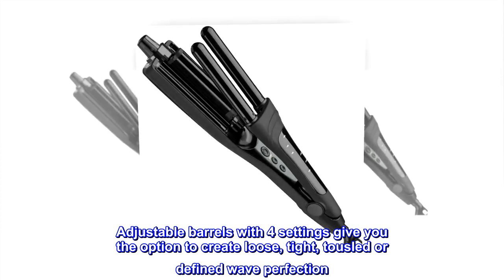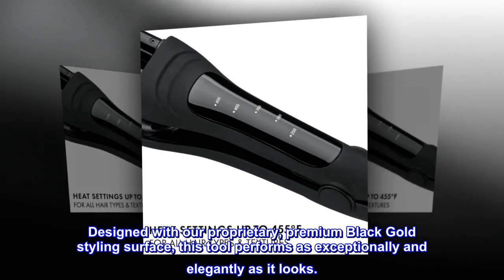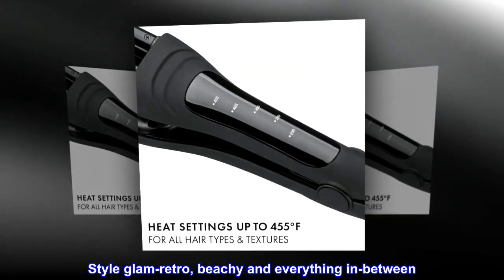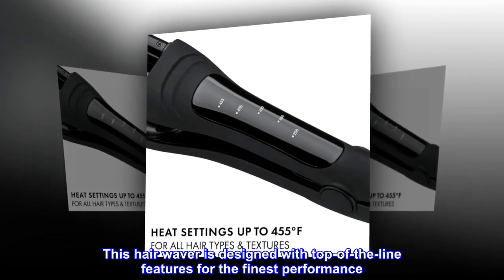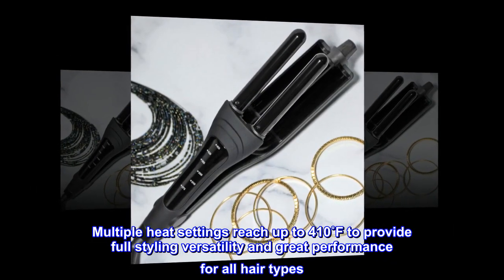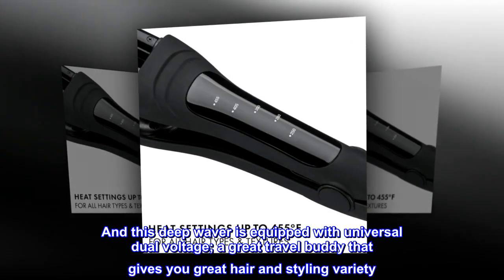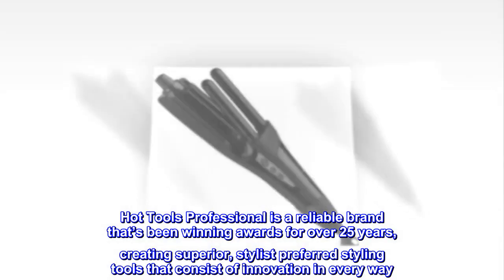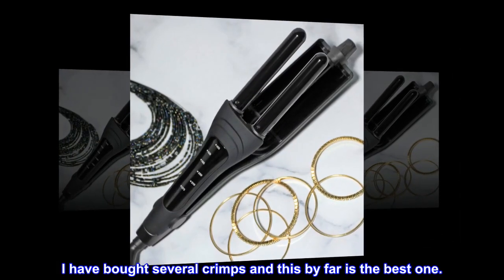HOT TOOLS Professional Black Gold Adjustable Multi-Hair Waver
Adjustable barrels with 4 settings give you the option to create loose, tight, tousled or defined wave perfection
Designed with our proprietary, premium Black Gold styling surface, this tool performs as exceptionally and elegantly as it looks.
Multiple heat settings reach up to 410˚F to provide full styling versatility
The 2-hour auto shut-off safety feature helps provide peace-of-mind
Universal dual voltage
2 hour auto shut off

Product Description
The Hot Tools Professional Black Gold Adjustable Multi-Waver is a one-stop, wave wonder. Style glam-retro, beachy and everything in-between. Adjustable barrels with four settings give you the option to create loose, tight, tousled or defined wave perfection. Designed with our proprietary, premium Black Gold styling surface, this tool performs as exceptionally and elegantly as it looks. It’s a styling surface designed to superiorly maintain the highest of heats while avoiding difficult hot & cold spots. It’s durable and built to help withstand ‘wear and tear’ to go the styling distance. Perfected with Micro-Shine finish that resists corrosion from regular use of styling products.

This hair waver is designed with top-of-the-line features for the finest performance. Multiple heat settings reach up to 410˚F to provide full styling versatility and great performance for all hair types. A built-in cool tip allows for easy grip and adjusting for added styling control. A professional swivel cord accommodates the range you need for easy, tangle-free styling. The 2-hour auto shut-off safety feature helps provide peace-of-mind. And this deep waver is equipped with universal dual voltage; a great travel buddy that gives you great hair and styling variety. The lifetime limited warranty guarantees the waves keep coming. So, looking for the perfect waves? Look no further than the Black Gold Adjustable Multi-Waver.

Brand Story
Hot Tools Professional is a reliable brand that’s been winning awards for over 25 years, creating superior, stylist preferred styling tools that consist of innovation in every way

Perfect crimper

This is my go to product . This is the perfect crimper and not a waver. I have bought several crimps and this by far is the best one.